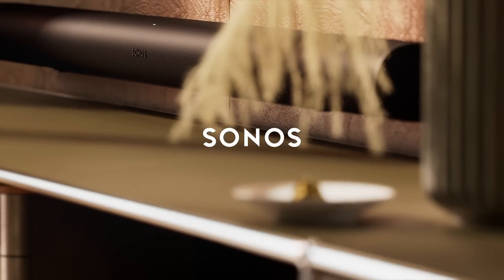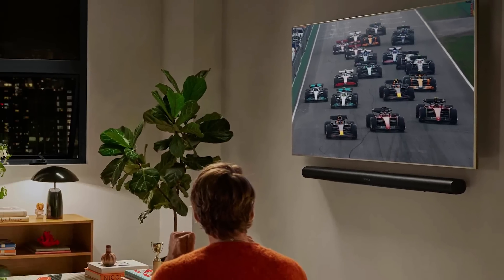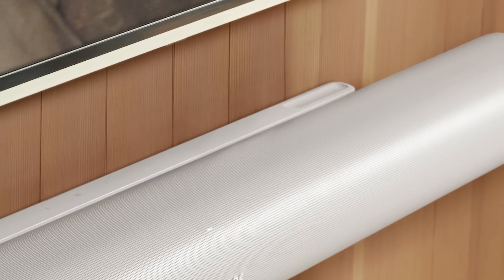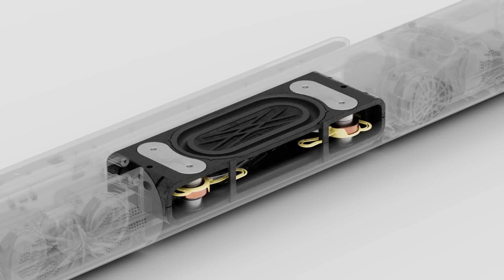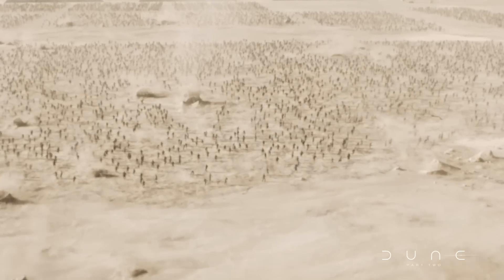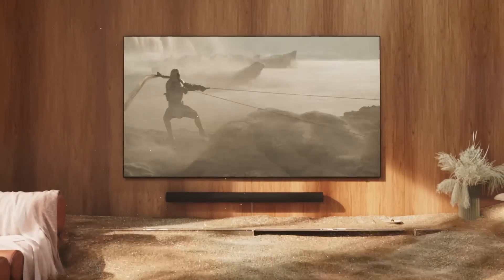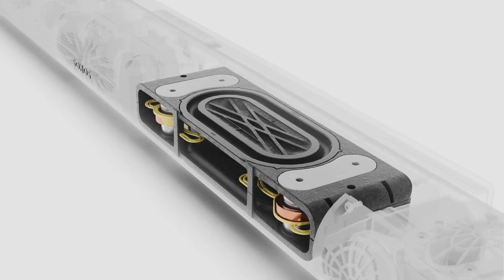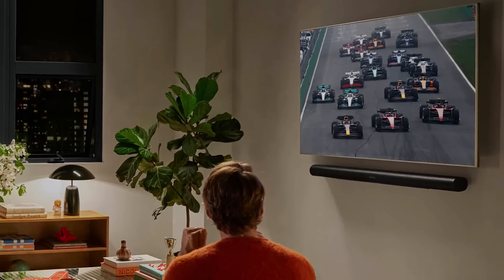Sonos Arc Ultra vs Arc - 10 Best New Features and What's Changed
The Sonos Arc Ultra has been announced for Australia. So, what's the difference between the Sonos Arc Ultra vs Arc. What's new? What's changed. Ahead of his Sonos Arc Ultra review, you'll find out everything you need to know in tech vlogger Chris Stead's Sonos Arc vs Arc Ultra video. It brings a huge change not only to the Sonos Soundbar range, but also the Sonos speaker ecosystem moving forward. Is this the best Sonos speaker yet?

Sonos Arc Ultra price Australia is AU$1799.
Sonos Arc Ultra release date is 29 October 2024.

As well as learning the Sonos Arc Ultra specs, you'll learn the 10 best Sonos Arc Ultra features:

1. Sonos Sound Motion transducer
2. Sonos Arc Ultra Bass is double
3. Arc Ultra design has a slimmer profile, but longer length.
4. There's now 14 Sonos Arc Ultra speakers in new arrays instead of 11.
5.  Sonos Arc Ultra Dolby Atmos and spatial audio is now 9.1.4 channel.
6. New Sonos Arc Ultra speech enhancement settings
7. Sonos Advanced Tuning comes to Arc Ultra soundbar
8. The Sonos Arc Ultra home theatre introduced Bluetooth and WiFi 6.
9. New Sonos sustainability measures make it more environmentally friendly.
10. The launch price is 20% more expensive.

Is this the best soundbar 2024 has to offer? The best Bluetooth speaker? Surely, it's part of the best Sonos setup you can have in your house.

Music = P85APNHXUEL6NEIW